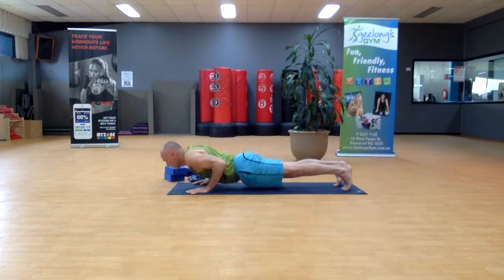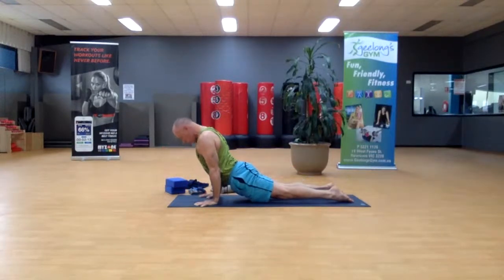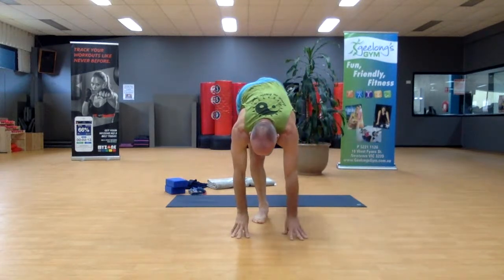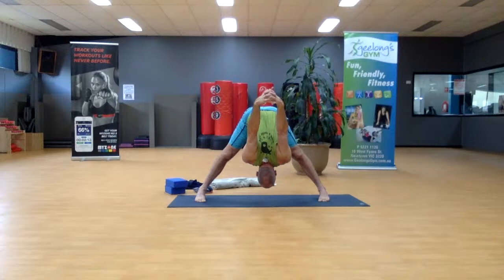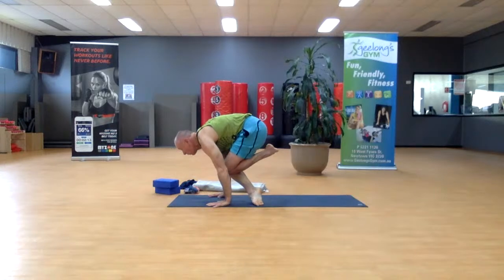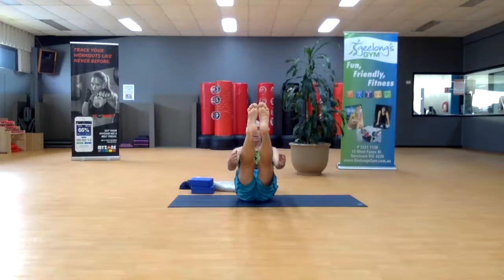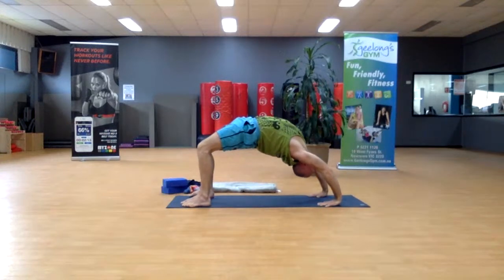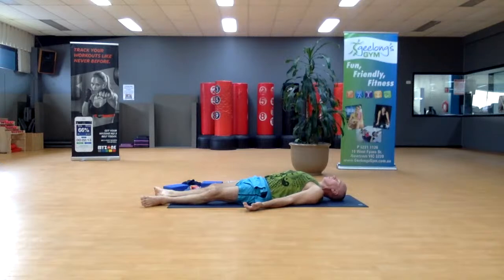Dynamic Yoga - with Tony Timonowicz